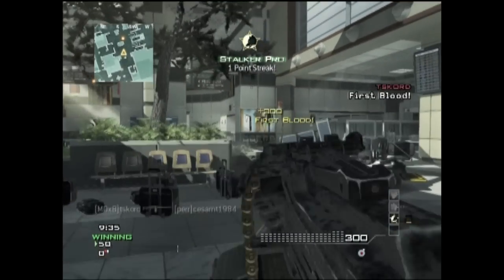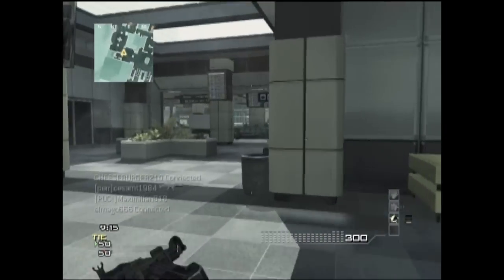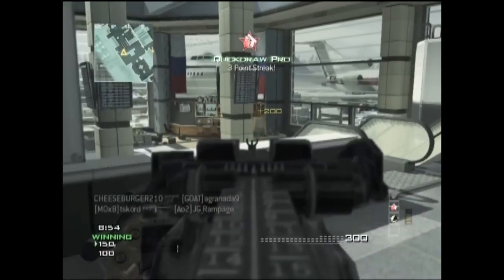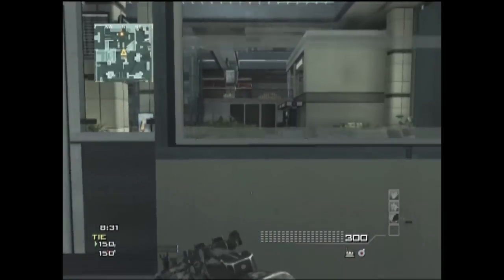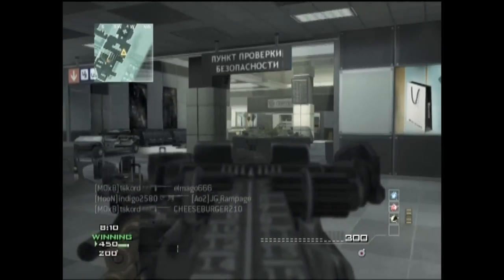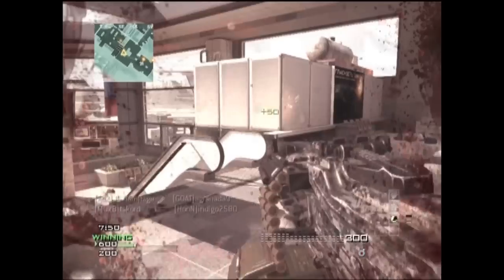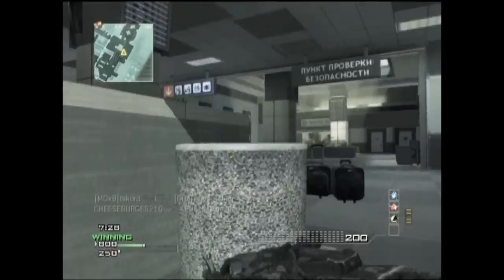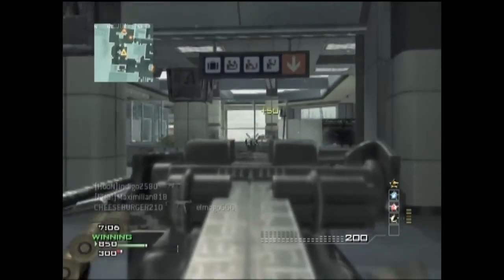MW3: 30-3 PKP Pecheneg FFA on Terminal! | FFA Win With Every Gun | Episode 9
A 30-3 PKP Pecheneg FFA on Terminal! :)

I'm sorry for the video resolution and the black margins, I didn't have all my settings configured and tragically messed up on my first few hundred videos. However, I learned from my mistakes and all my videos since then are fixed and are 720p HD. You can click on the 720p video resolution option to improve the quality if you desire, enjoy! :)